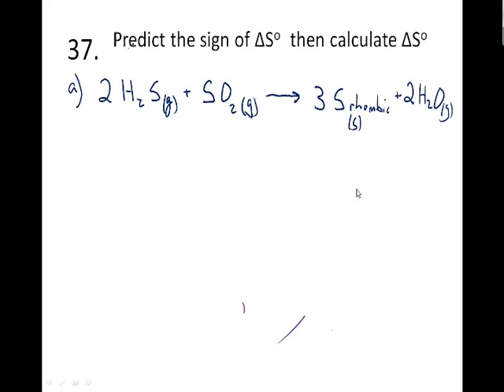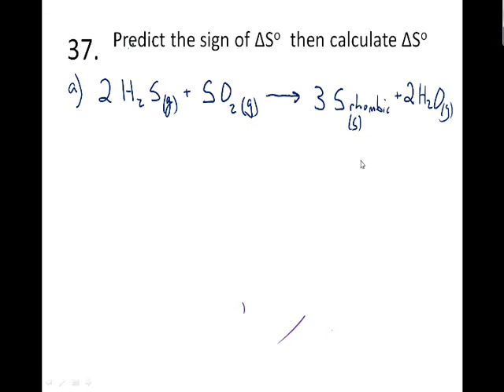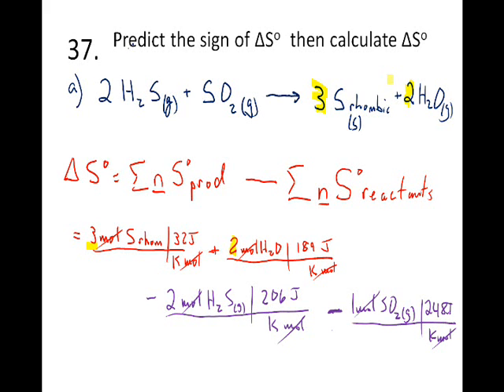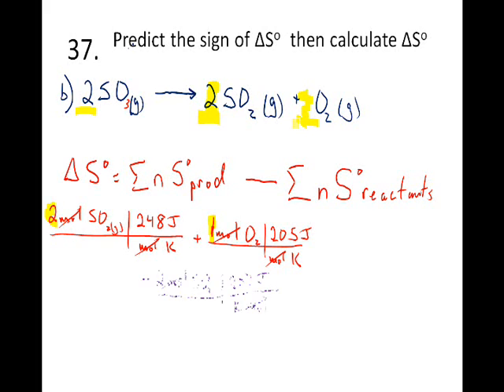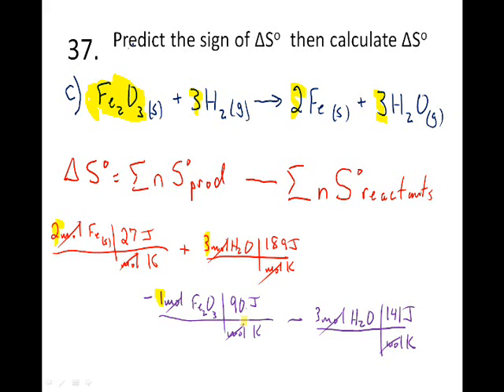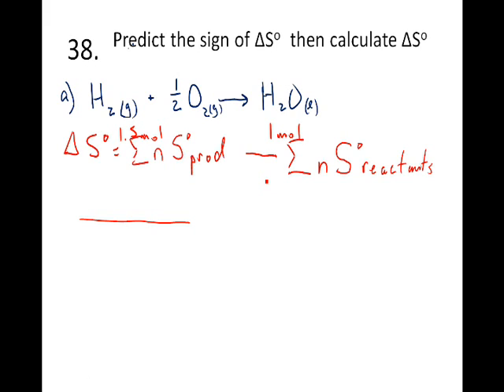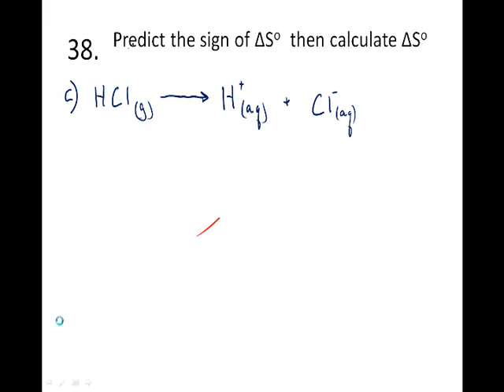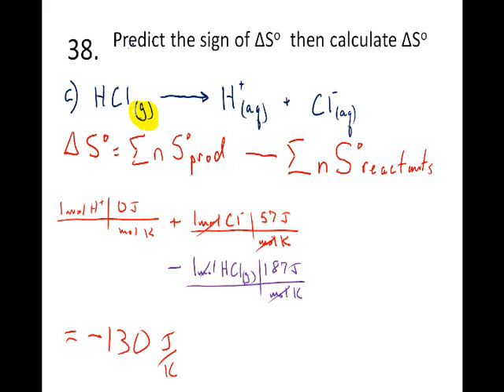ch16 37 38.wmv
Zumdahl ch 16 Thermochemistry problems 37 38